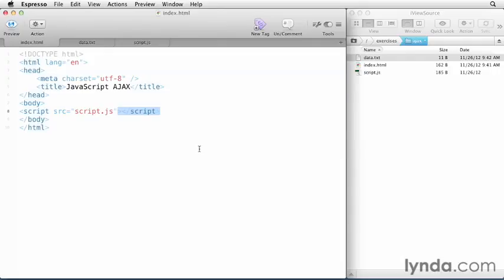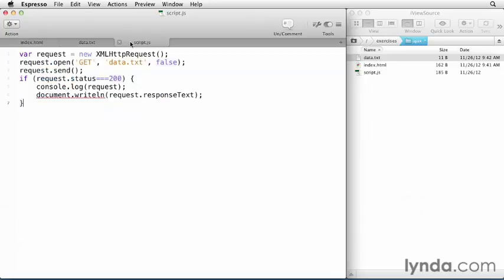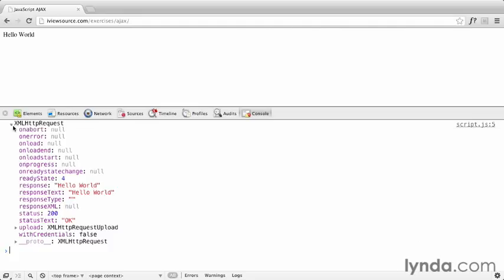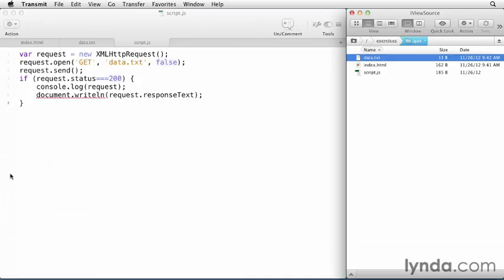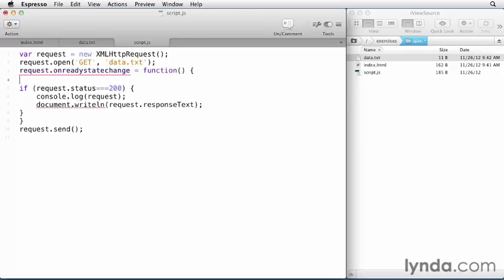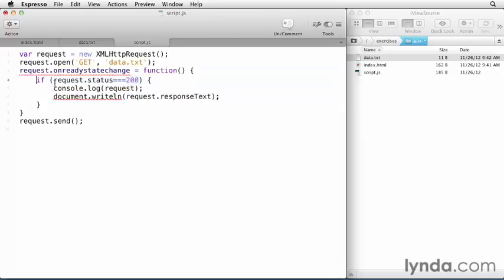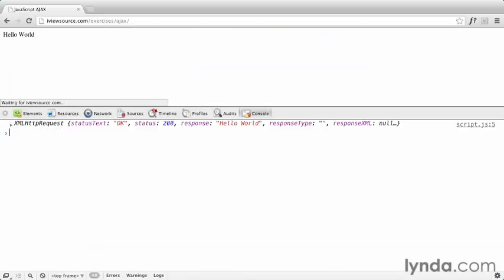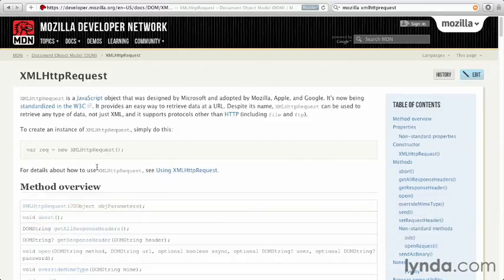01_03-Asynchronous_Requests